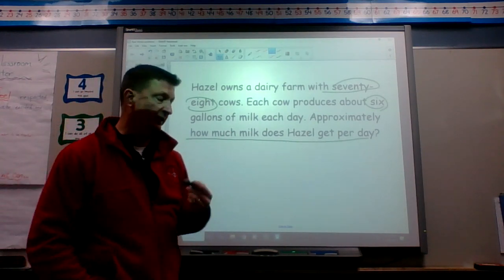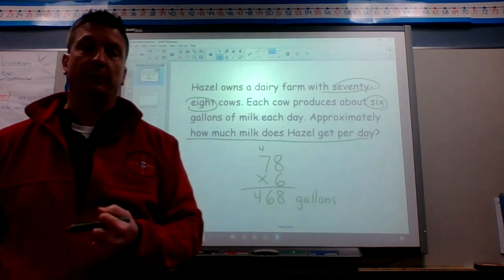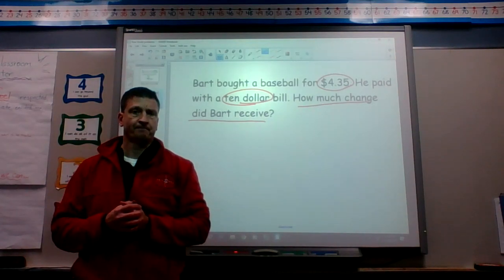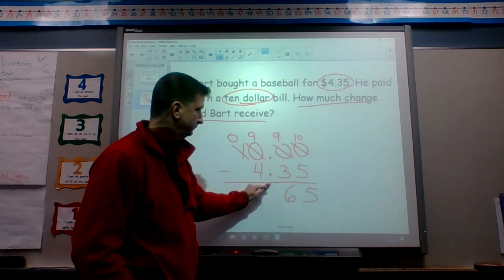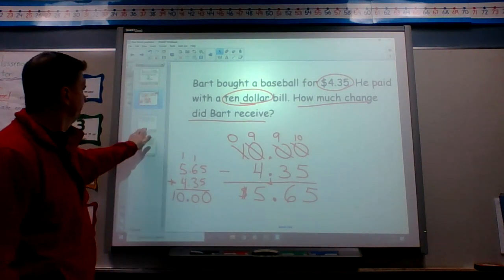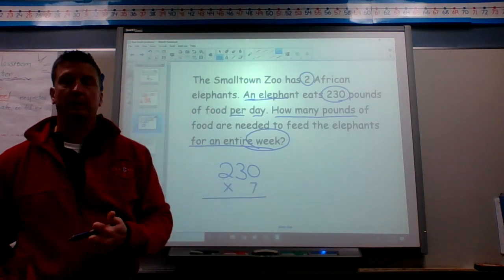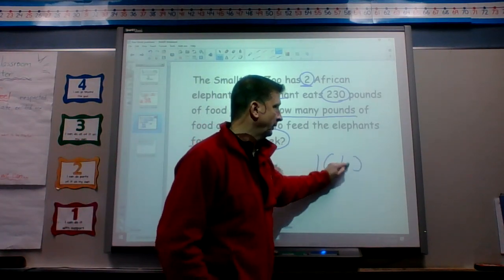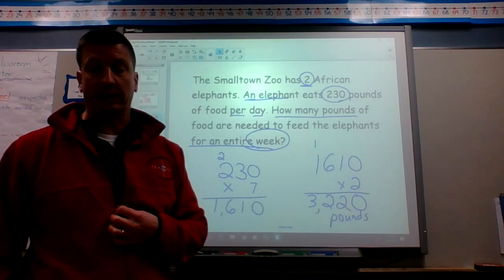Real World Problems 12/8